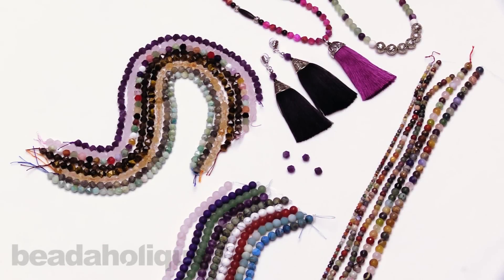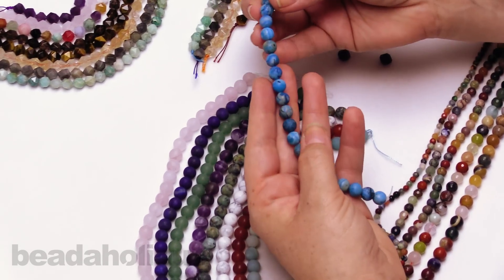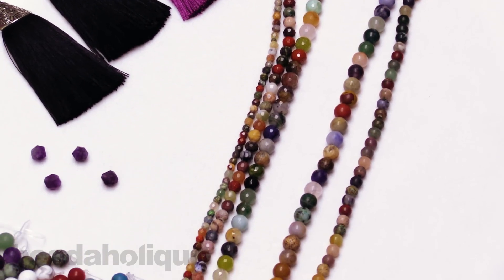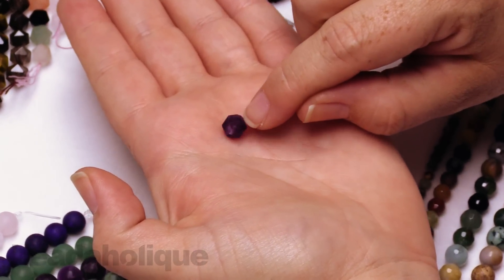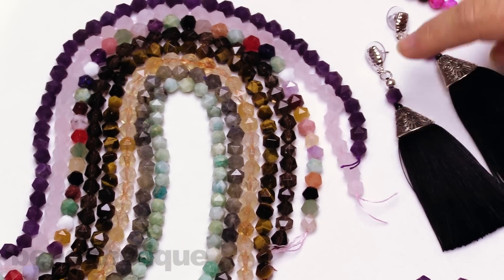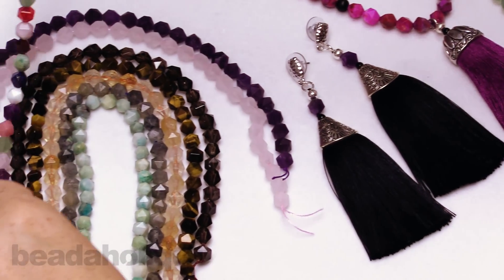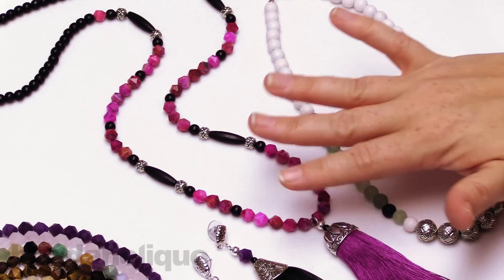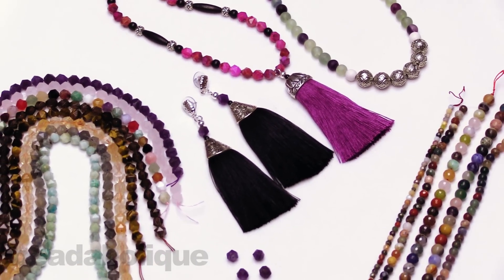Show & Tell: Matte and Star Cut Round Gemstones from Dakota Stones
- In this video you will see the variety of matte round gemstones and star cut round gemstones from Dakota Stones.  The matte finish offers a soft glow to each gemstone color while the star cut brings a nugget like cut to your designs.

Related Projects:

Miles of Moxie Earrings
Project E2237

Crazy Lace Casbah Necklace (Retired)
Project N839

Algarve Necklace (Retired)
Project N840

Dakota Stones Gemstone Beads, Blue Crazy Lace Agate, Matte Round 8mm, 8 Inch Strand
SKU: SPAG-198

Dakota Stones Gemstone Beads, Pink Crazy Lace Agate, Star Cut Faceted Round 8mm, 15 Inch Strand
SKU: SPAG-199

Dakota Stones Gemstone Beads, Purple Amethyst, Matte Star Cut Faceted Round 8mm, 15.5 Inch Strand
SKU: SPAM-116

Dakota Stones Gemstone Beads, Dog Teeth Amethyst Amethyst, Matte Round 8mm, 8 Inch Strand
SKU: SPAM-117

Dakota Stones Gemstone Beads, Green Aventurine, Matte Round 8mm, 7.75 Inch Strand
SKU: SPAV-106

Dakota Stones Gemstone Beads, Green Amazonite, Matte Round 8.5mm, 8 Inch Strand
SKU: SPAZ-07

Dakota Stones Gemstone Beads, Peruvian Amazonite, Star Cut Faceted Round 8mm, 15 Inch Strand
SKU: SPAZ-150

Dakota Stones Gemstone Beads, Red Carnelian, Matte Round 8mm, 8 Inch Strand
SKU: SPCA-114

Dakota Stones Gemstone Beads, Citrine, Star Cut Faceted Round 8mm, 15.25 Inch Strand
SKU: SPCI-02

Dakota Stones Gemstone Beads, Fluorite, Matte Round 7.5mm, 8 Inch Strand
SKU: SPFL-09

Dakota Stones Gemstone Beads, White Howlite, Matte Round 8mm, 8 Inch Strand
SKU: SPHO-104

Dakota Stones Gemstone Beads, Labradorite, Star Cut Faceted Round 8mm, 14.75 Inch Strand
SKU: SPLA-03

Dakota Stones Gemstone Beads, Lapis Lazuli, Matte Round 8mm, 8 Inch Strand
SKU: SPLL-115

Dakota Stones Gemstone Beads, Mixed Stones, Round 4mm, 16 Inch Strand
SKU: SPMX-130

Dakota Stones Gemstone Beads, Mixed Stones, Faceted Round 4mm, 15.5 Inch Strand
SKU: SPMX-131

Dakota Stones Gemstone Beads, Mixed Stones, Round 6mm, 15.5 Inch Strand
SKU: SPMX-133

Dakota Stones Gemstone Beads, Mixed Stones, Faceted Round 6mm, 15 Inch Strand
SKU: SPMX-134

Dakota Stones Gemstone Beads, Mixed Stones, Matte Round 6mm, 15.75 Inch Strand
SKU: SPMX-135

Dakota Stones Gemstone Beads, Mixed Stones, Round 8mm, 15.5 Inch Strand
SKU: SPMX-136

Dakota Stones Gemstone Beads, Mixed Stones, Faceted Round 8mm, 15.5 Inch Strand
SKU: SPMX-137

Dakota Stones Gemstone Beads, Mixed Stones, Matte Round 4mm, 16 Inch Strand
SKU: SPMX-132 (Discontinued)